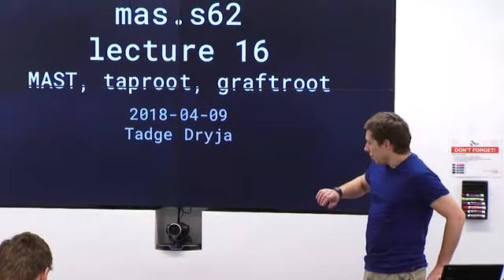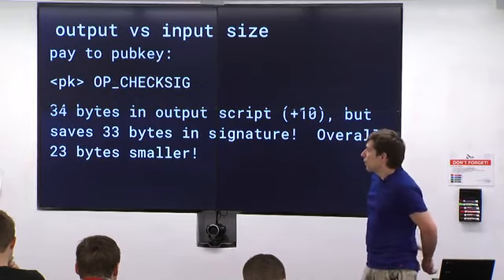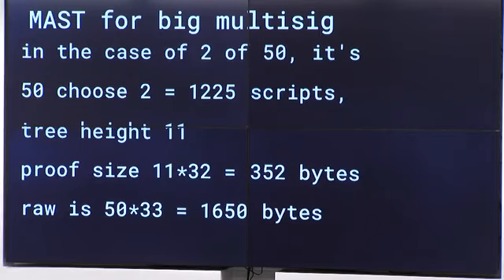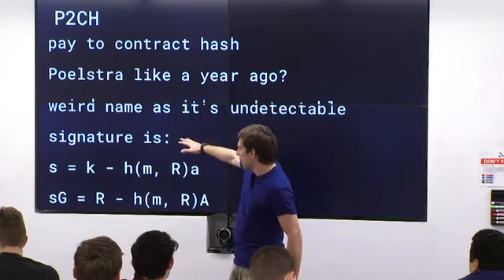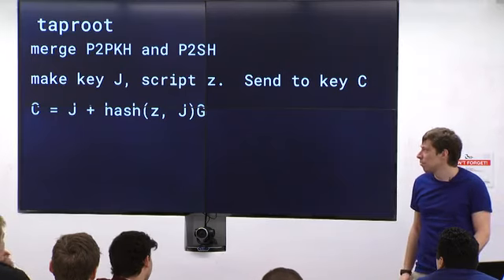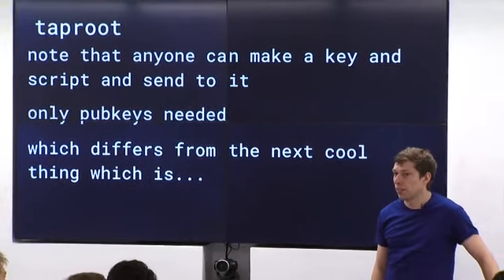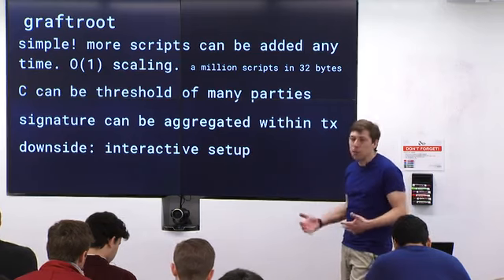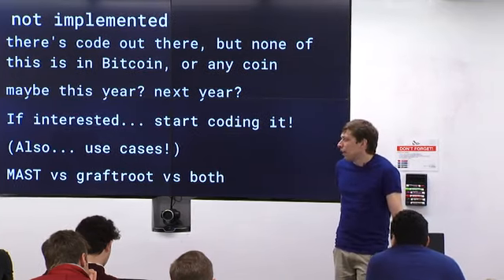Cryptocurrency Engineering and Design Video Lecture 16 | by Joshua Moses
The Joshua Moses YouTube channel provides practical technology education covering cybersecurity, Open Source Intelligence (OSINT), digital investigations, Identity and Access Management (IAM), Privileged Access Management (PAM), Linux, networking, cloud computing, artificial intelligence, programming, computer science, and career development. Cryptocurrency Engineering and Design
Lecture 16 MAST, Taproot, Graftroot